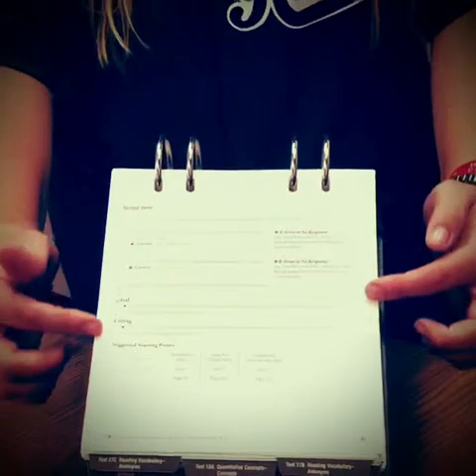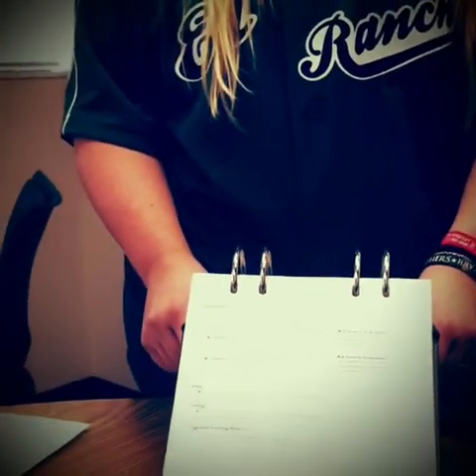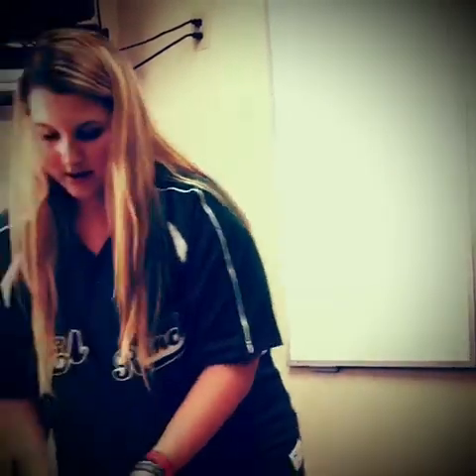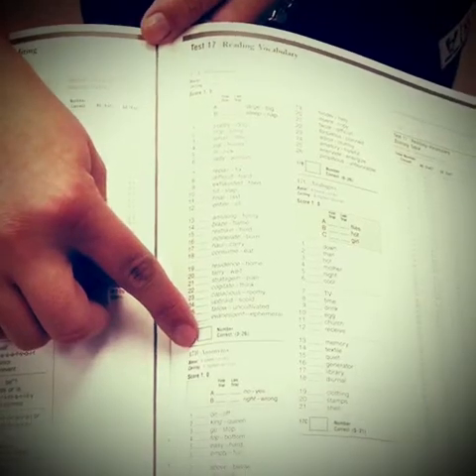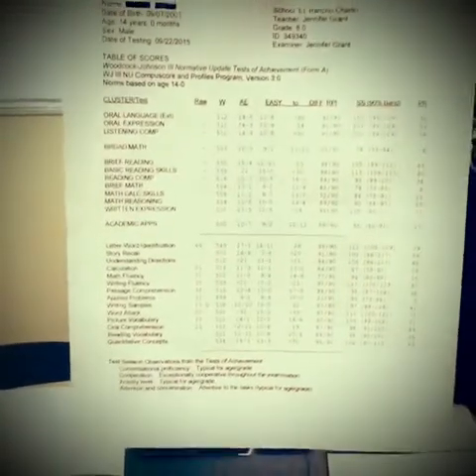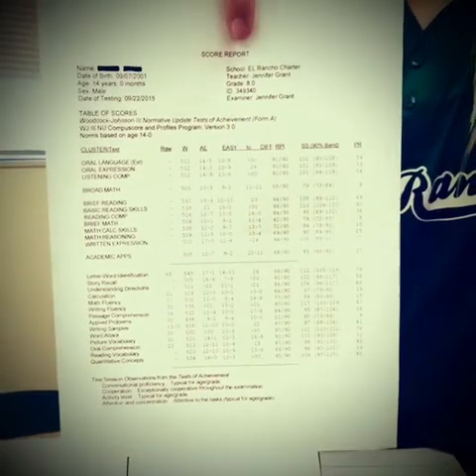WJIII Jennifer Grant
Made with VideoLab